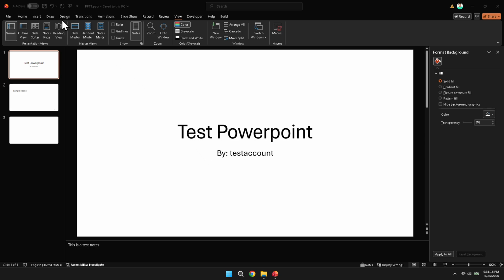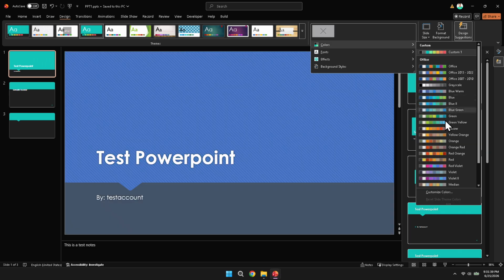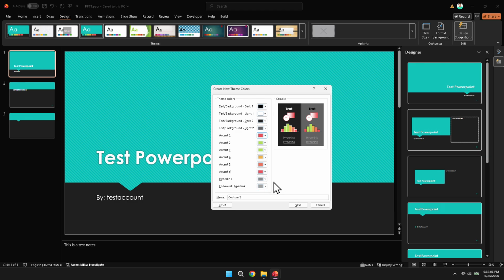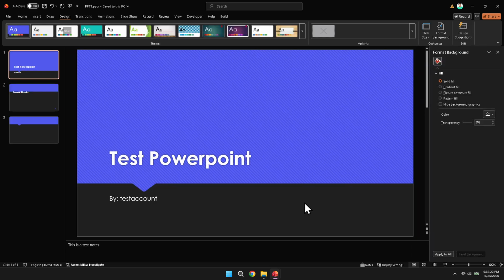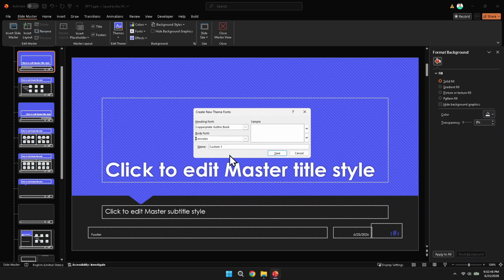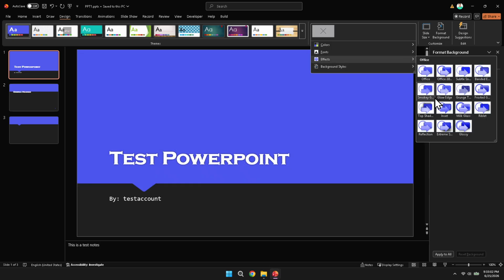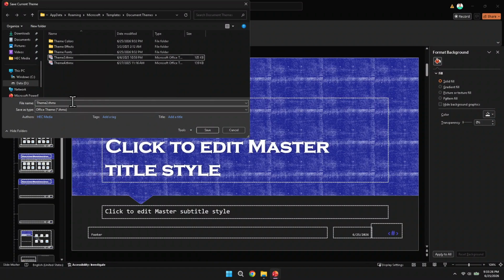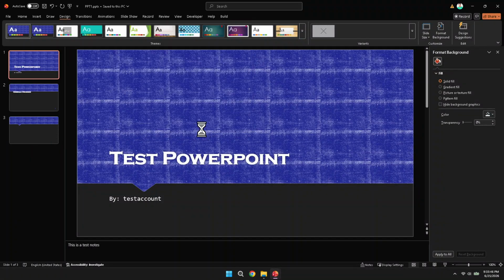How to Create a Custom Theme in PowerPoint (Step by Step)